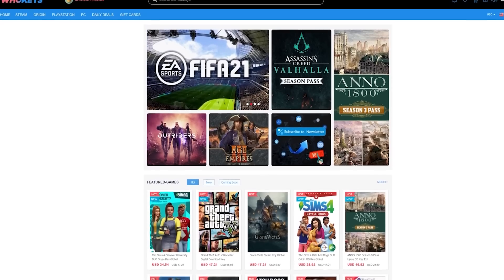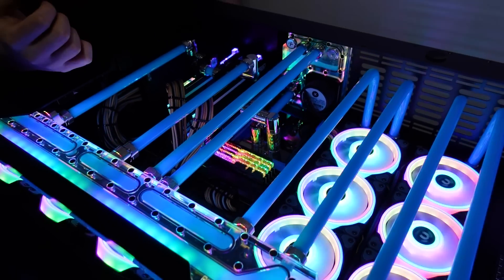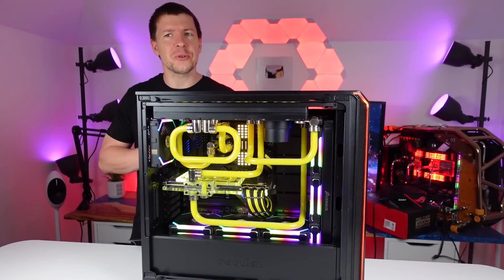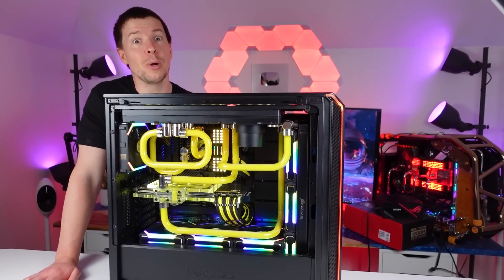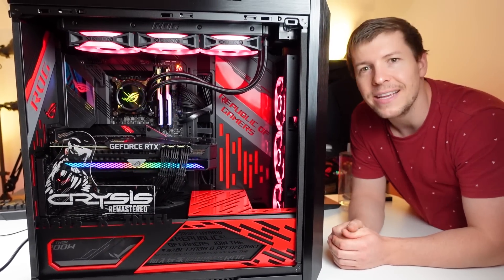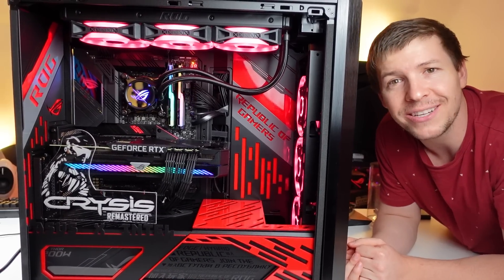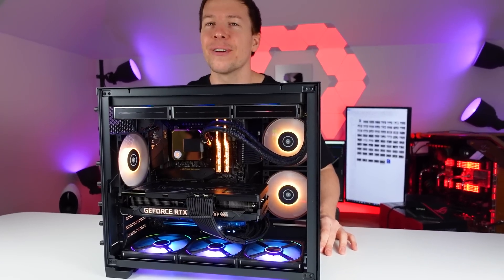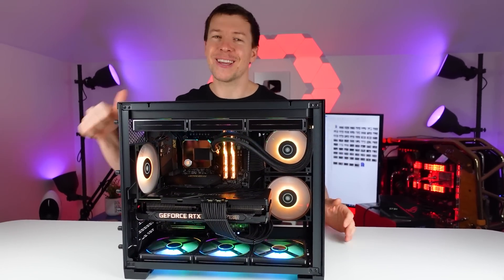IT HAD TO BE PULLED APART 😭 BTS ep.13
Hey guys, we thought we would give you a look behind the scenes and show you what happens when the cameras are off. You get to see our thought process when it comes to designing the water cooling loop. We also talk about the custom work for the PC mod aesthetics and why we incorporate certain features for functionality. And you get to find out what happens to our PC builds once they are built. We hope you enjoy seeing all our custom water cooled gaming pc builds!